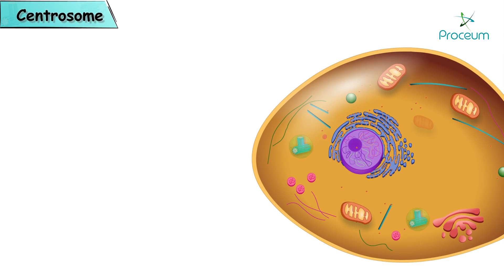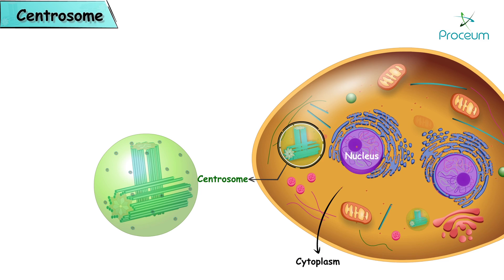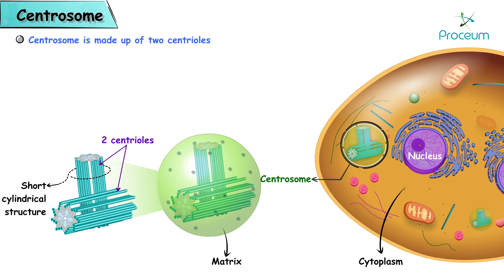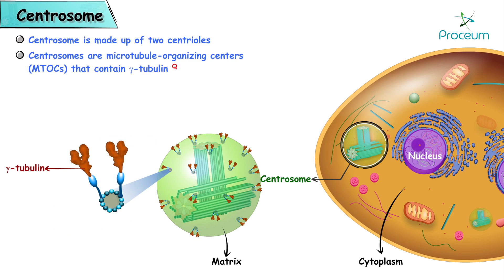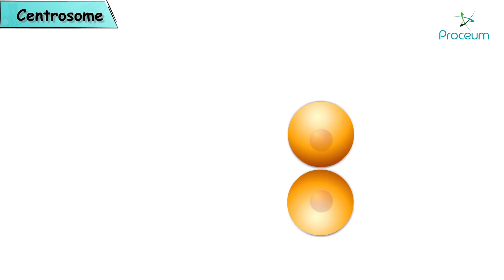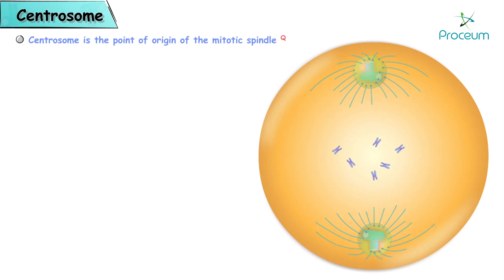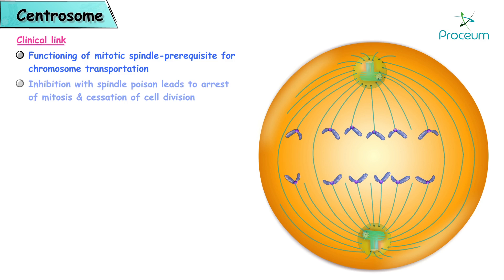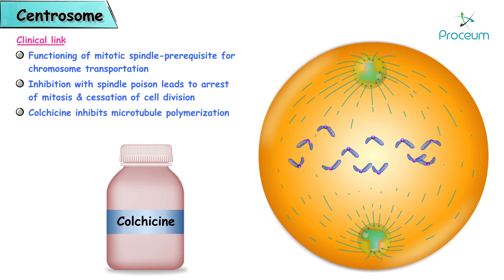Centrosome and centrioles - USMLE Cell physiology Animations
Centrosome

• Within the cytoplasm and near the nucleus, we can find a spherical organelle knows as centrosome
• In multinucleate cells, a centrosome is near each nucleus.
• Centrosome is made up of two centrioles and surrounding amorphous pericentriolar material known as matrix.
• The centrioles are short cylindrical structure arranged at right angles to each other.
• The centrosomes are microtubule-organizing centers (MTOCs) that contain γ-tubulin.
• The microtubules grow out of this γ-tubulin in the pericentriolar material.
• When a cell divides, the centrosomes duplicate themselves, and the pairs move apart to the poles of the mitotic spindle, where they monitor the steps in cell division.
• Centrosome is the point of origin of the mitotic spindle.

Clinical link
Proper functioning of the mitotic spindle is a prerequisite for chromosome transportation. Inhibition with spindle poison leads to the arrest of mitosis and cessation of cell division. Spindle poisons include colchicine, which inhibits microtubule polymerization, as well as vinca alkaloids and taxanes.